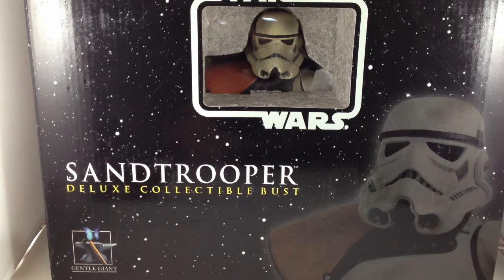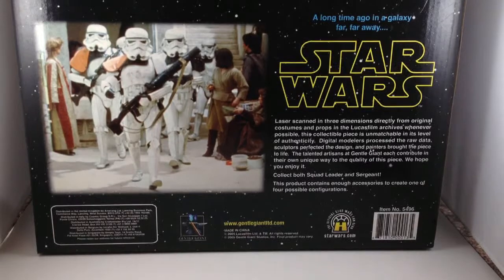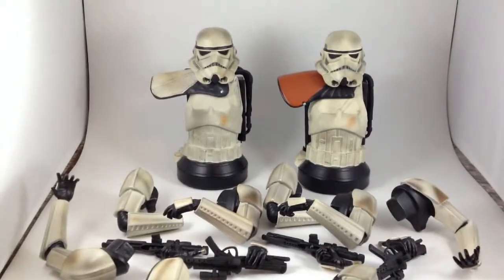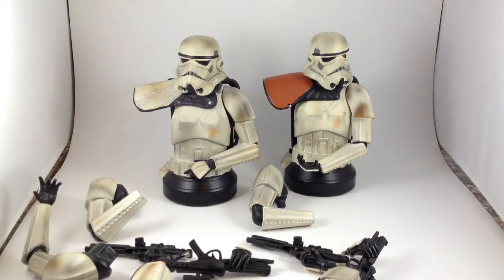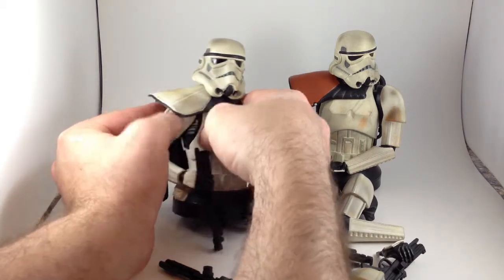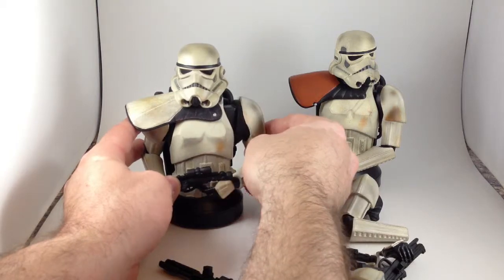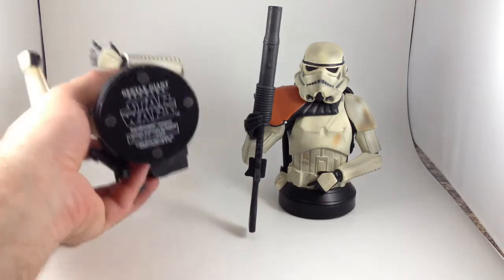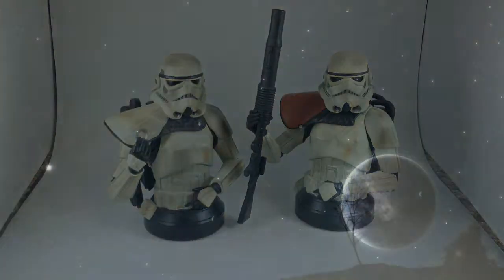Review #43: Star Wars Sandtrooper Mini Busts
Looking at the Sergeant and Sqad Leader Sandtrooper mini busts by Gentle Giant.